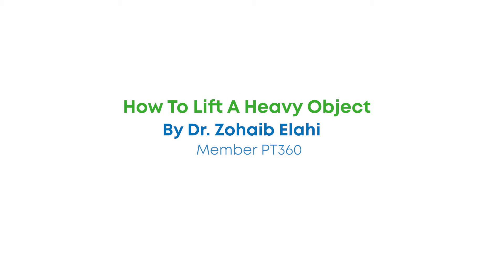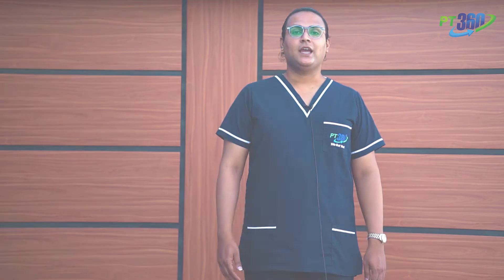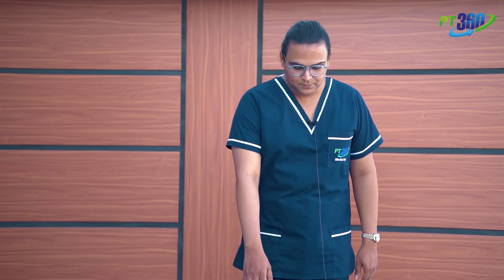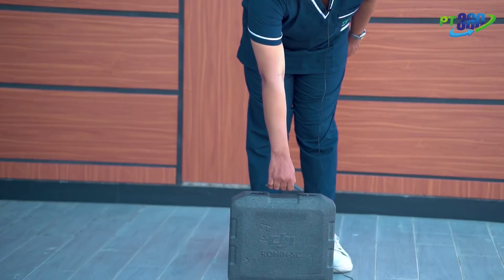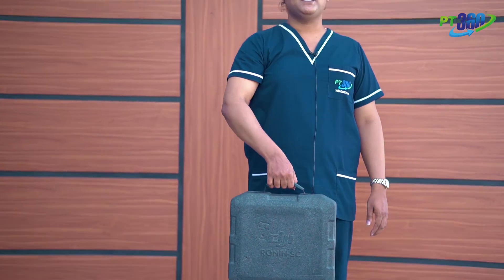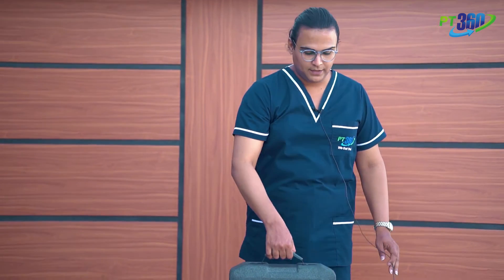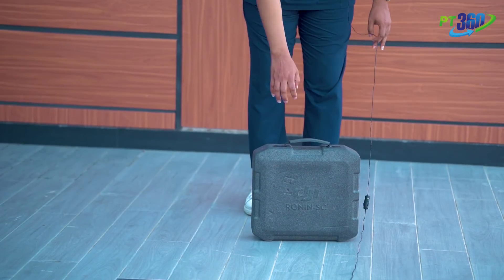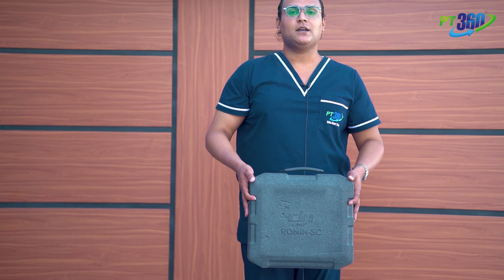How to Lift a Heavy Object | Dr. Zuhaib Ellahi | PT360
Lifting a heavy object can put you in big trouble if not done correctly. But what's the 'correct' here?
Don't forget to check Dr. Zuhaib Elahi's well-defined guide to 'How to Lift a heavy object?'